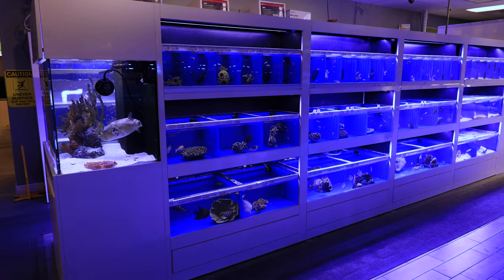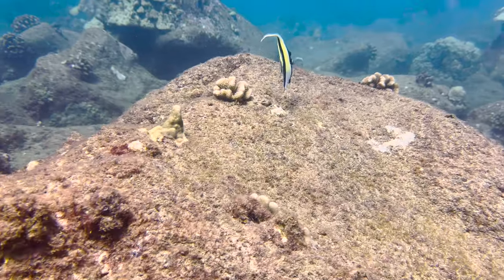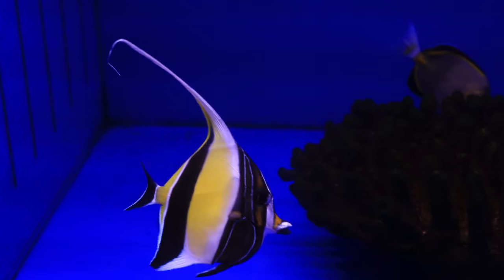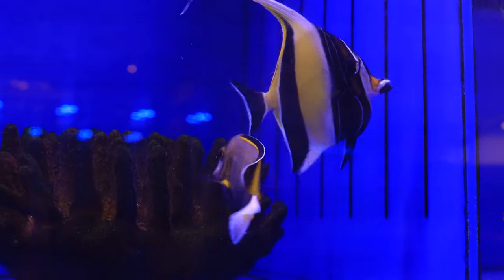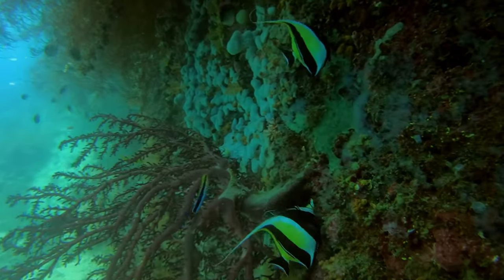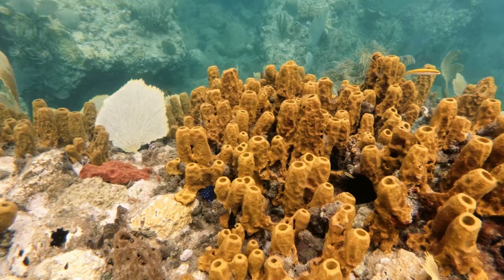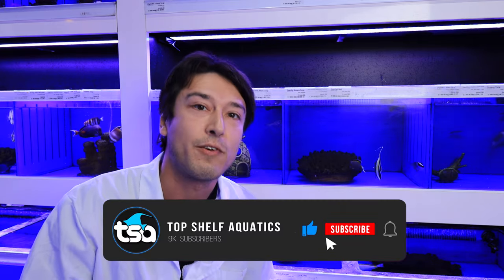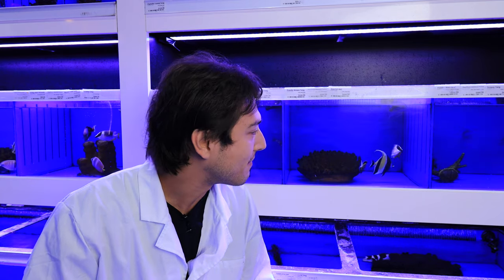Talking Fish: Can YOU keep Moorish Idols?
In today's Taras Talks we take a deeper dive into Moorish Idols and the beauty they bring to reef aquariums. Taras explains the needs and demands of these stunning creatures, and how WE can successfully keep them in a reef aquarium!